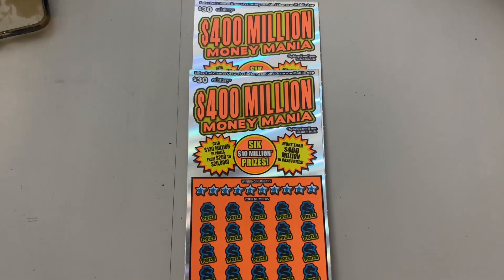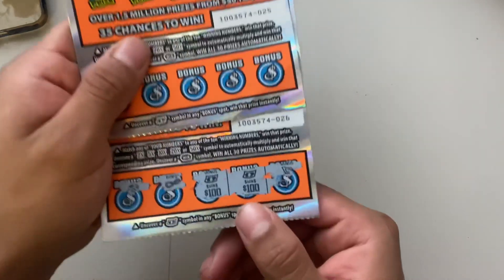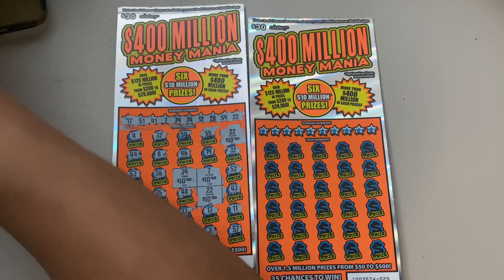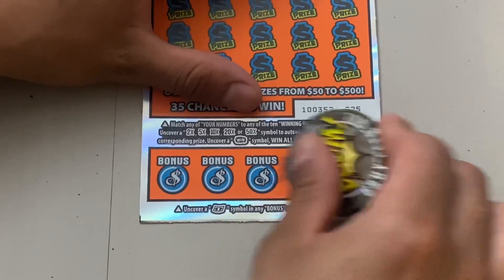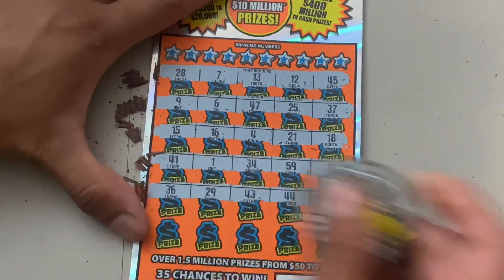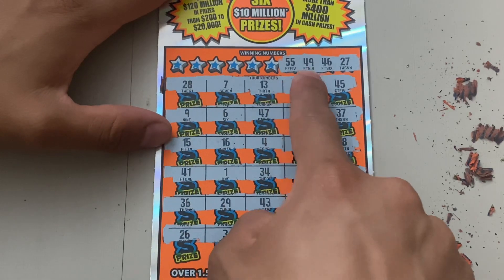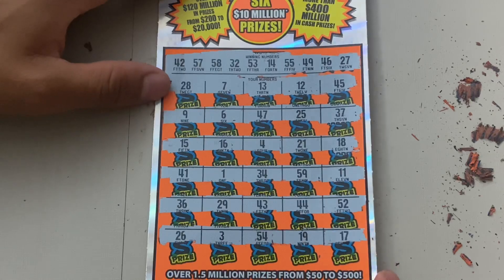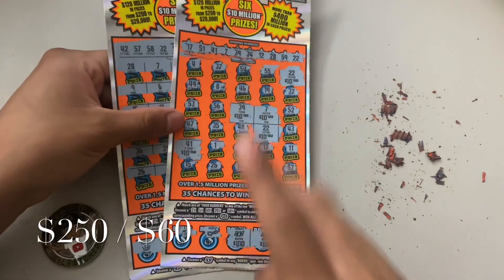BOOOM!!💥 My Biggest Win On The New $30 Ticket!!!😏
If You Are Interested In My Deejay Scratcher COINS!

Thank you to all of you for watching and supporting my channel. Have a blessed day to all 👋🏼😁

ALL of my videos are for entertainment and fun purposes 😎👍🏼

** I do not promote gambling or encourage anyone to gamble in any type of way**

🚨 YouTube Is NOT A Sponsor Of Any Of My       Giveaways Held Here On My Channel 🚨